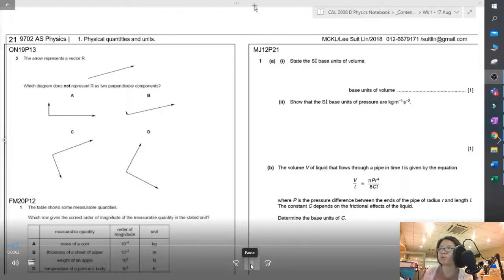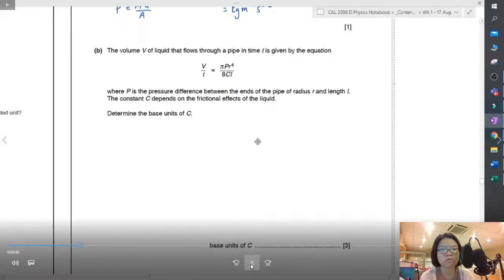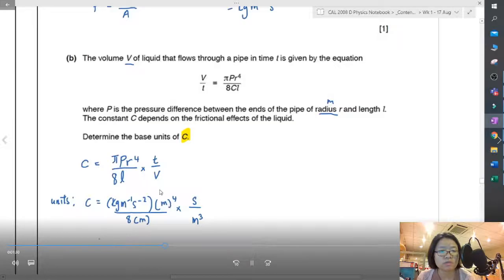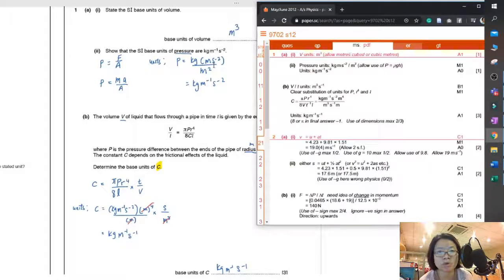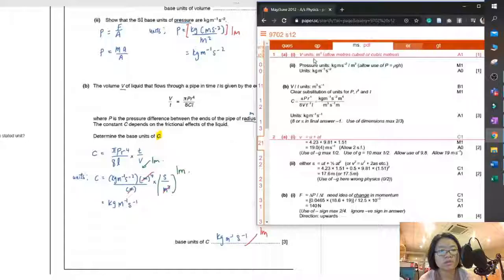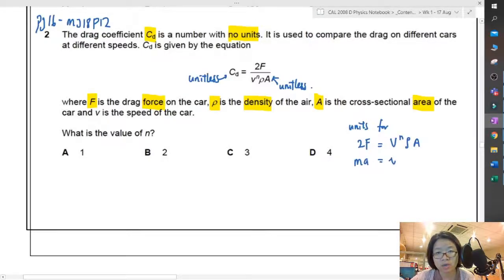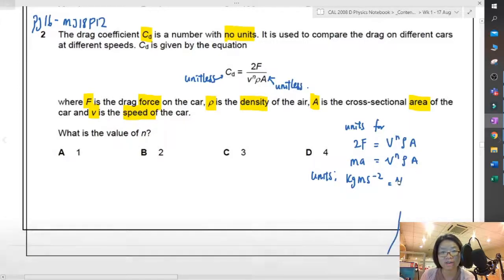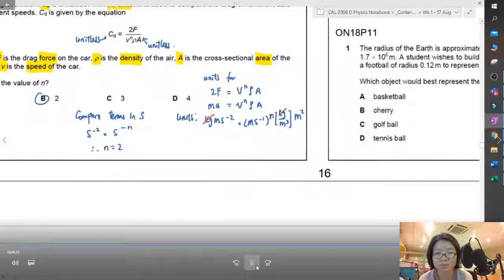[Archived] SI Units & Prefix Examples | AS Physical Quantities | Cambridge A Level Physics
Past year questions on the re-arranging and breakdown into SI base units. .
MJ12 P21 Q1 (pg21)
MJ18 P12 Q2 (pg16)

Base SI Units: kilograms (kg), meters (m), Ampere (A), candela (cd), seconds (s), Kelvin (K), moles (mol)

Prefix: Tera (T), Mega (M), kilo (k), centi (c), milli (m), micro (u), nano (n)